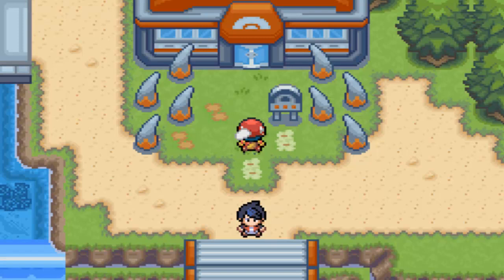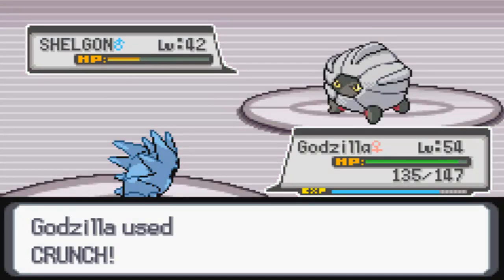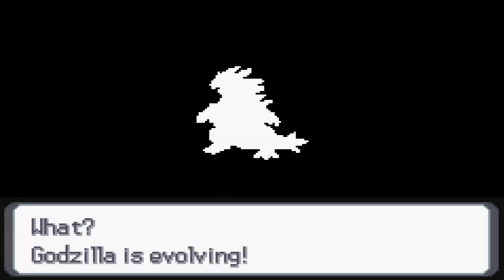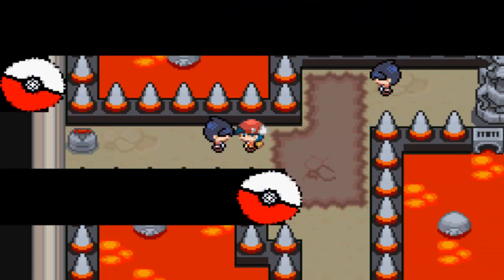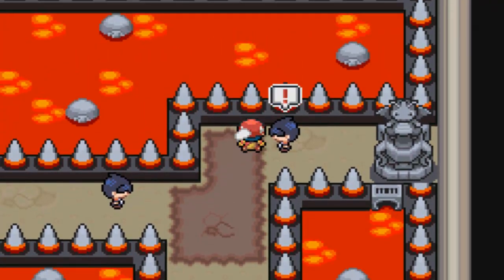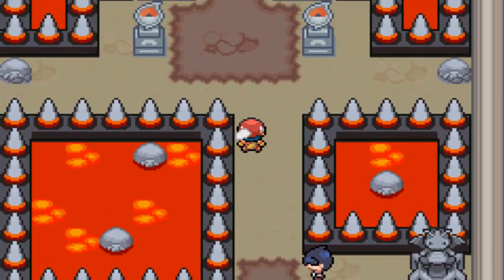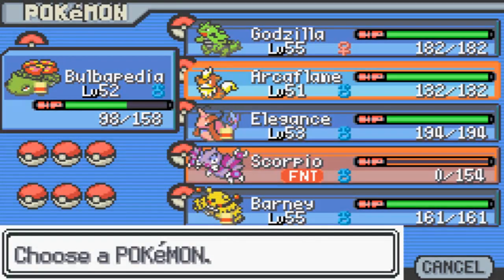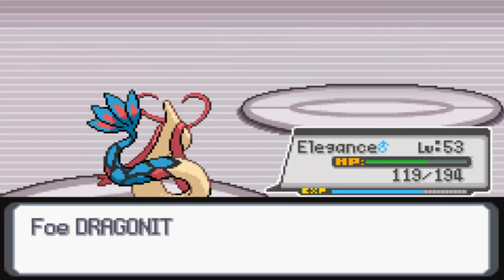Pokémon Light Platinum - Episode 41: vs. the Drakebreath City Gym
In this episode. we take on the Wesley, the Dragon Type user in hopes out getting our eight and final Zhery League Gym Badge!